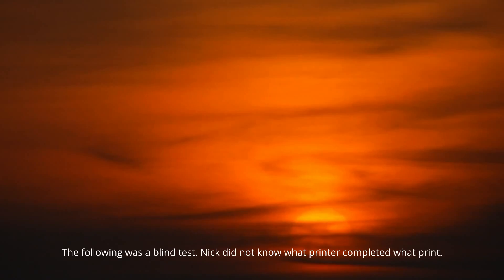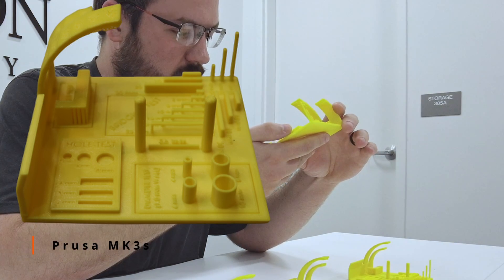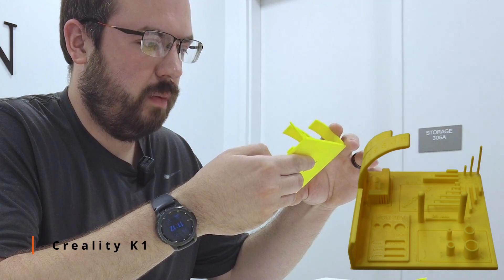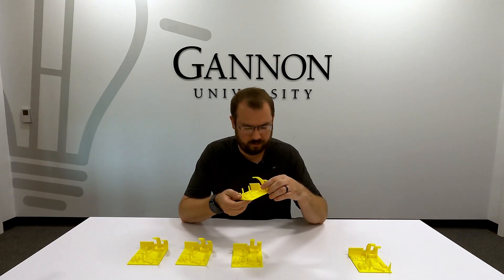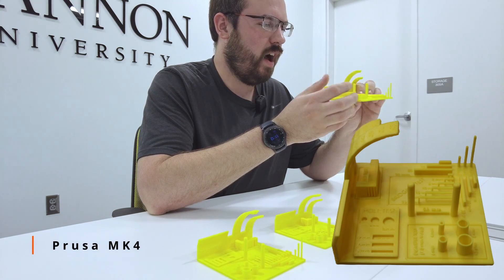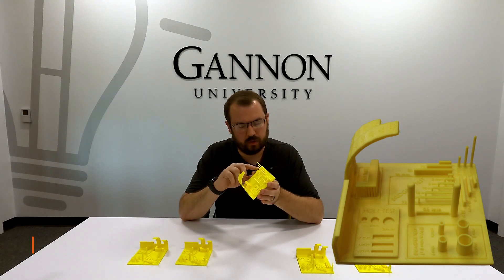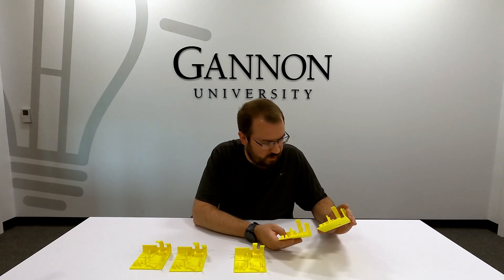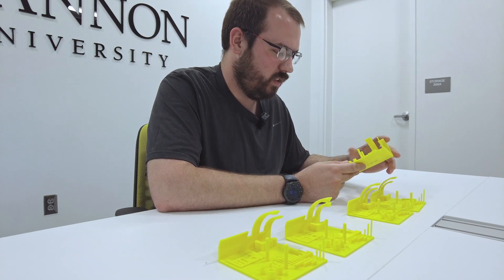Which prints the best? | Bambu X1C - Creality K1 - Prusa XL - Mk4 - Mk3s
Five Prints, with the exact same filament running similar slicing profiles compete to win Nick's approval. Across the duration of filming, Nick was blind to what printers completed what print. This led to some interesting results as Nick is considered a Prusa-nut by many. Tune in to see which of these popular printers (Prusa XL, Prusa MK4, Prusa MK3s, Bambu Lab X1 Carbon, and Creality K1) is the best. Please note that all firmware was up to date at the time this video was filmed (No input shaping for Prusa).

Clarifications that should have been more prominent in the video (Our apologies):

-We used fresh rolls of Yellow Hatchbox PLA

from the same order for all of the printers.

- A fan was circulating air in the room to ensure consistent air temperature.

- Slicer presets were selected to come as close as possible to 0.3mm layer heights (although this does not fix the line width problem)

- Slicer presets were used to ensure that we represented the manufacturers intended use for the printer.

- None of the printers were pushed past 100% speed

- The Prusa XL had a 0.6mm nozzle, which is default for the printer presumably to match the scale of the printer.

- By default, Bambu Studio has detect thin walls off by default resulting in the print not having any extruded text as it didn't even try. The focus was on the cut text on the prints.

Chapters:

0:00 Intro
1:12 Prusa MK3s
2:19 Creality K1
3:17 Prusa MK4
4:20 Bambu Lab X1 Carbon
5:38 Prusa XL
6:43 Ghosting
7:03 Ranking the Best
9:05 Outro